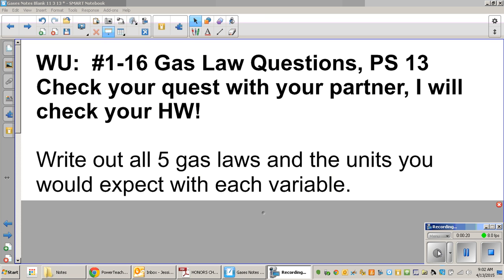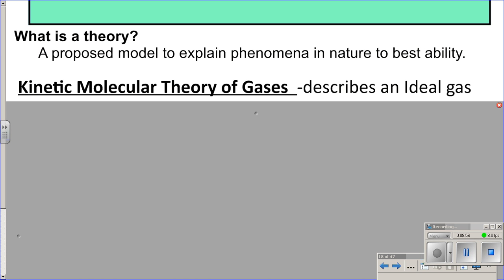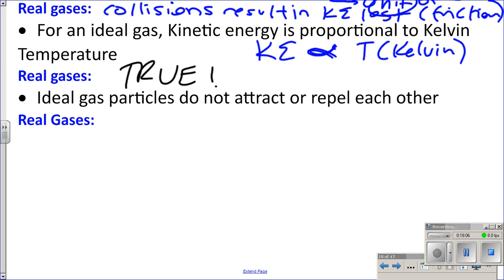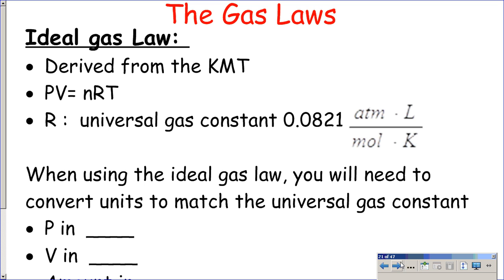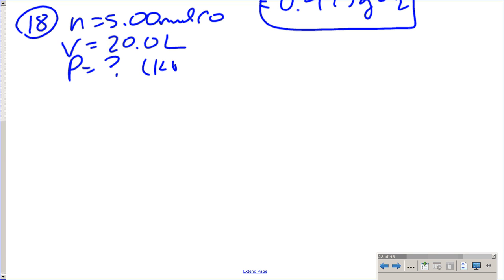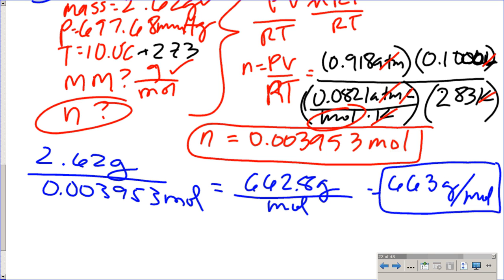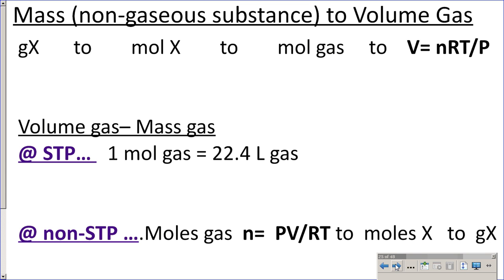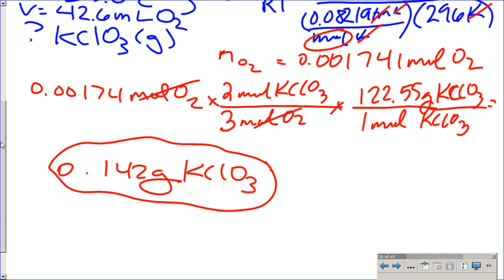KMT and Ideal Gas Law and Stoich 4 13 15